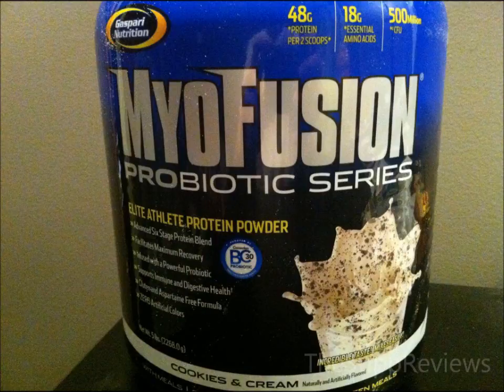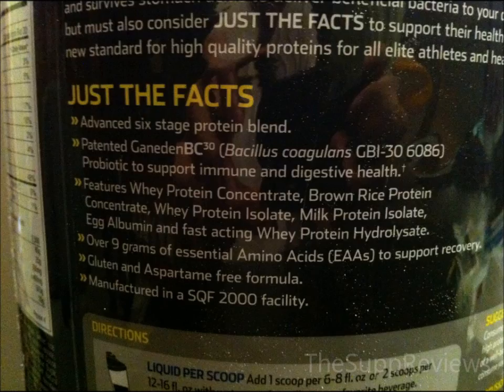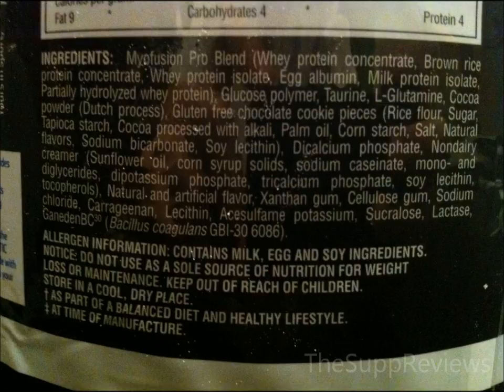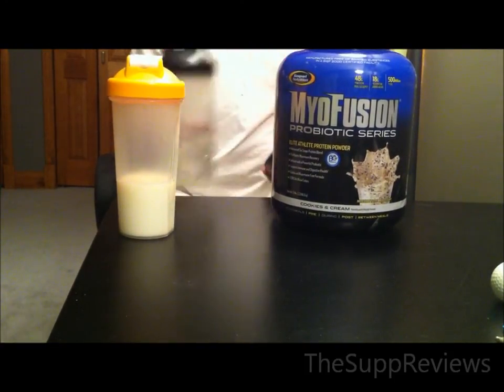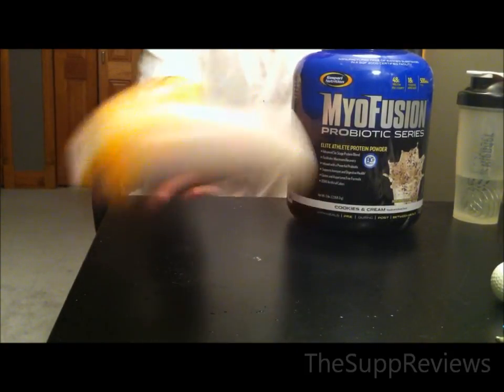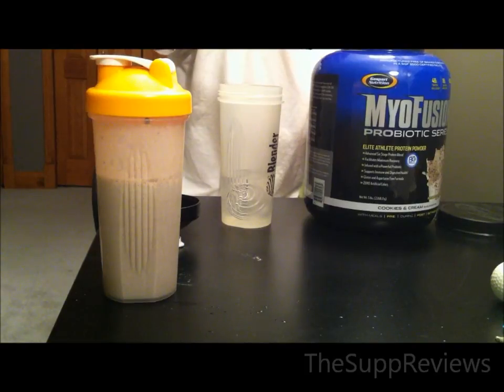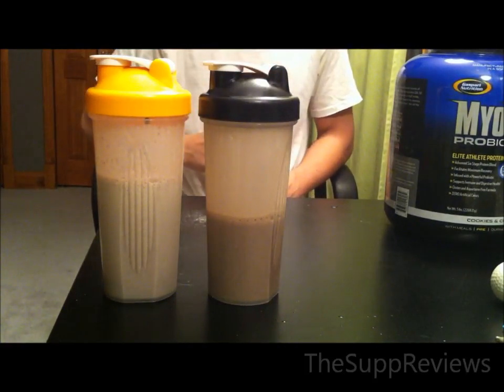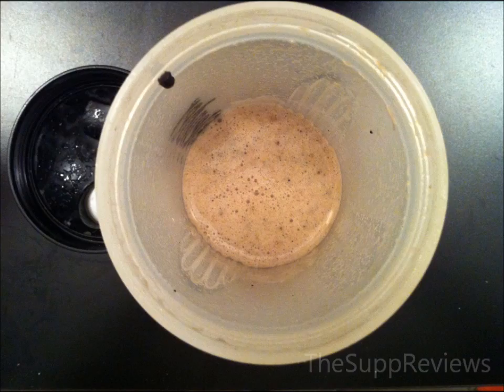Gaspari Myofusion Probiotic Series Review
Cookies and Cream Flavour. I was so dissapointed with this protein, I loved the original and am not happy it is gone. It seems as if some of gaspari's new products are subpar.